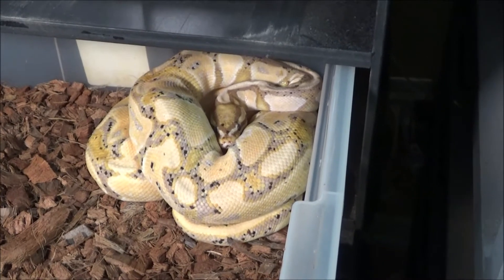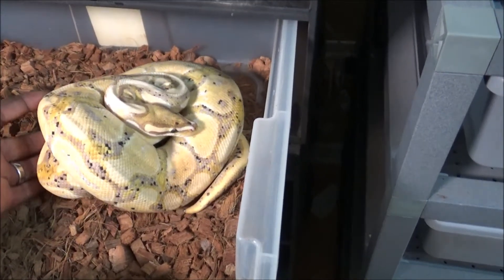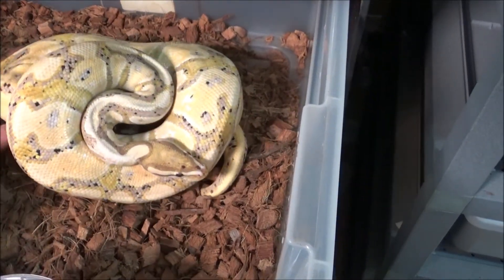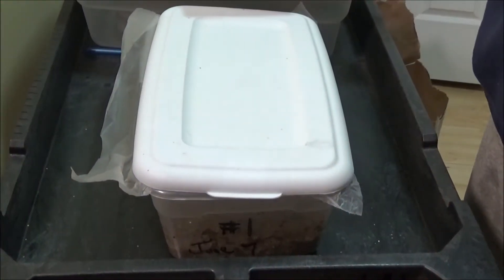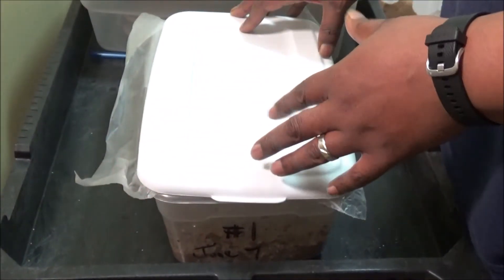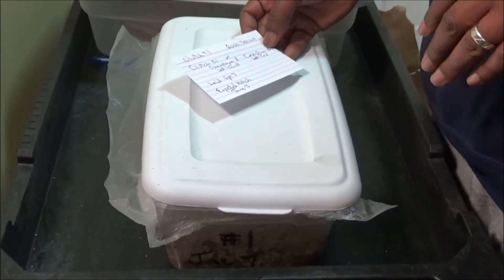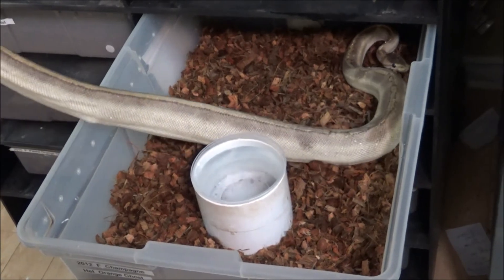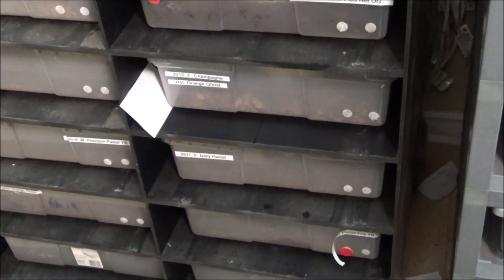Putting away our first clutch of the 2021 Ball Python season!!!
Finding Ball Python eggs always creates excitement over here and this clutch is no different.  We bred our Champagne het Orange Ghost to our Coral Glow Yb het Pied.  We are hoping for some Champagne het pied crosses fingers crossed.
In this video Jason also goes over his process of putting the eggs away and how setting the female up so she can recover from egg laying.